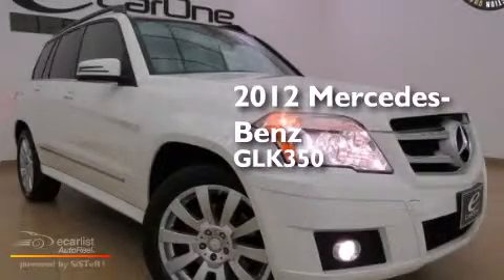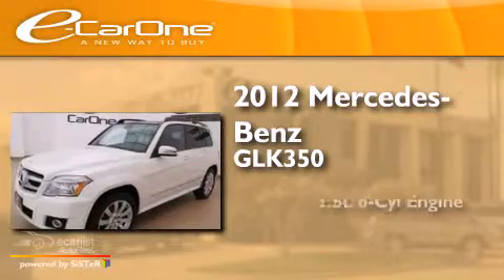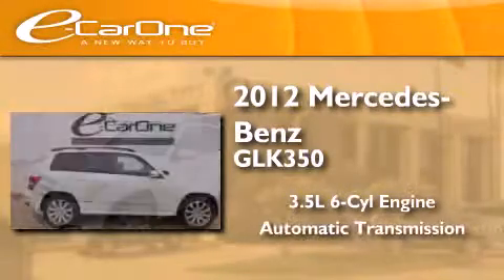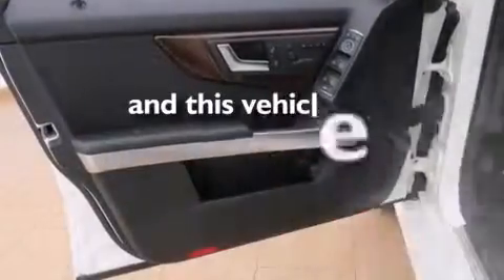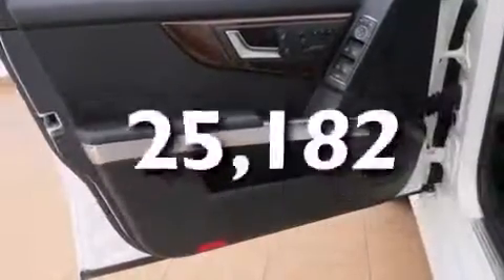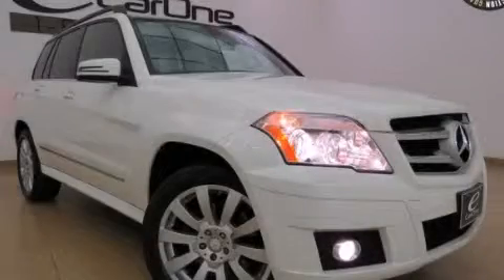2012 Mercedes-Benz GLK350 Carrollton TX 75006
We've been honored to serve the Carrollton TX area , we promise that your experience at our dealership will exceed your expectations ! Year : 2012 Make : Mercedes-Benz Model : GLK350 Engine : 3.5L DOHC 24-Valve V6 Engine Trans . : Automatic Exterior : White Miles : 25,182 Interior : Black Stock : 17277 eCarOne 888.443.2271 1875 N. Interstate 35E Carrollton , TX 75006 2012 Mercedes-Benz GLK350 Carrollton TX